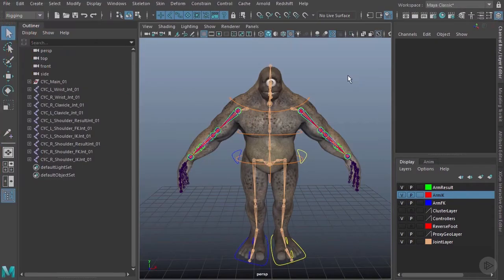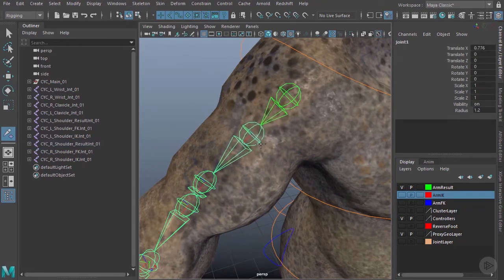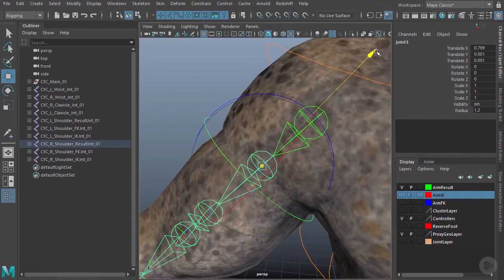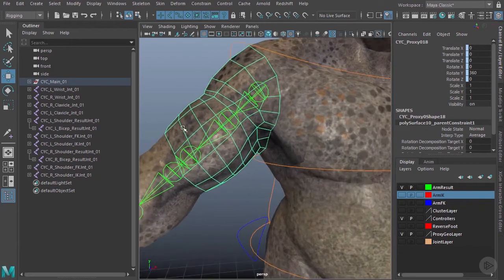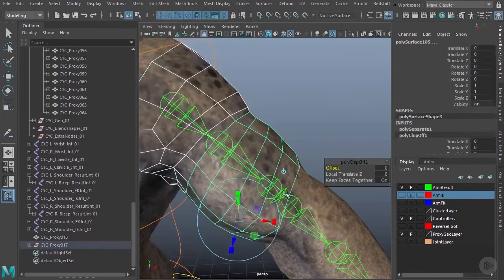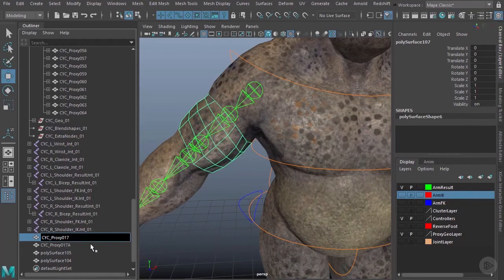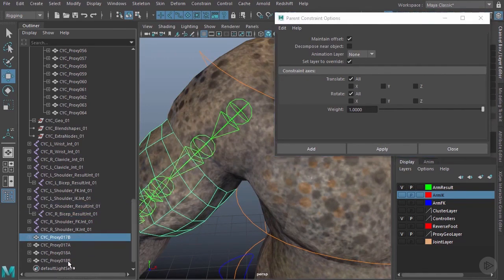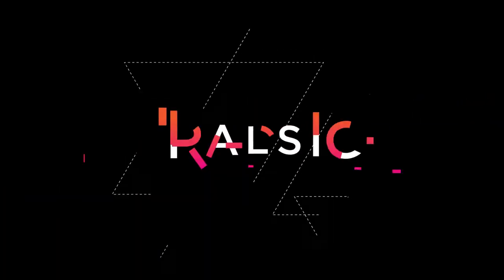Adding in Bicep Twist Joints in Maya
In this excerpt from Pluralsight's "Maya Rigging Fundamentals" course, we will learn how to add specialized joints to character rigs.